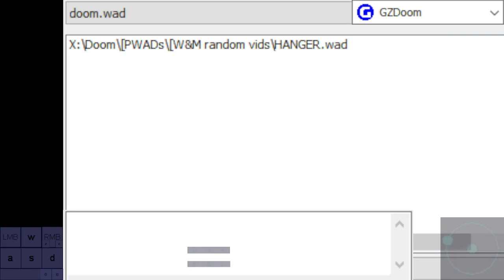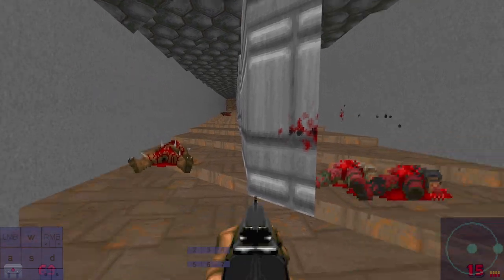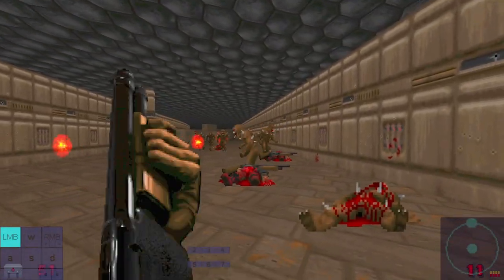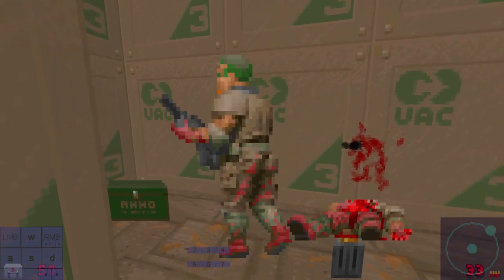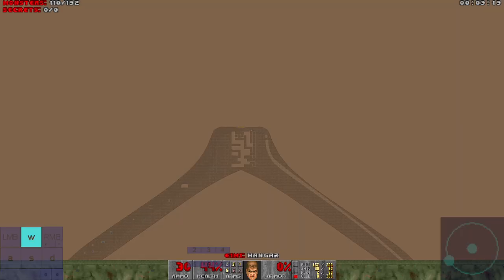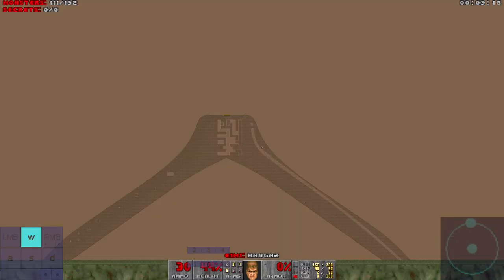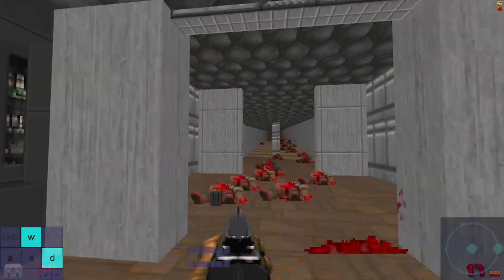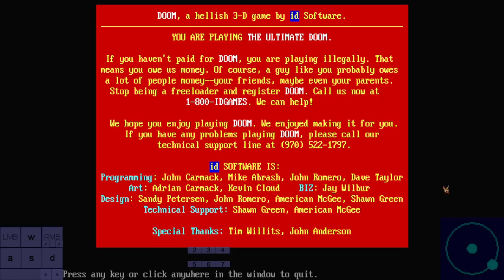HANGER.wad by Individualised | Doom, single map